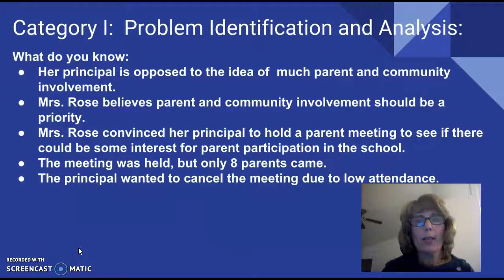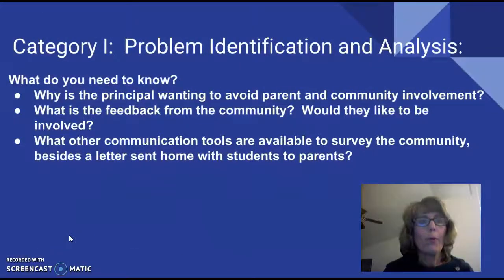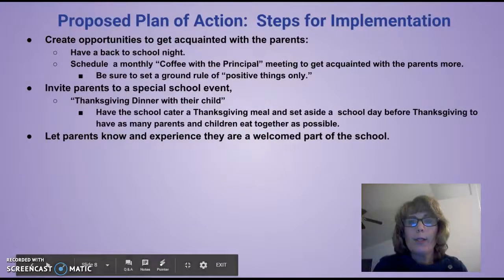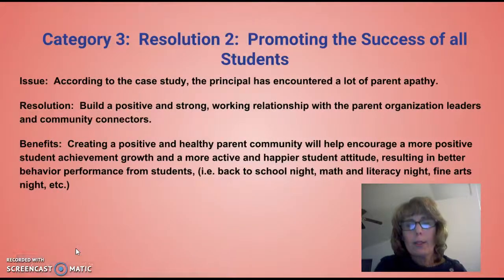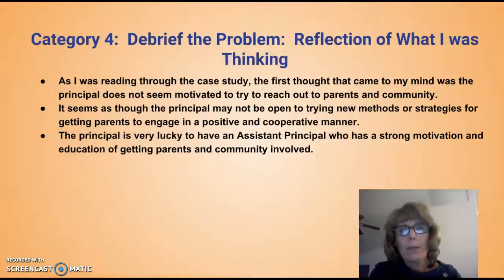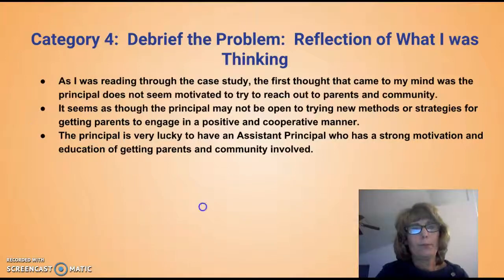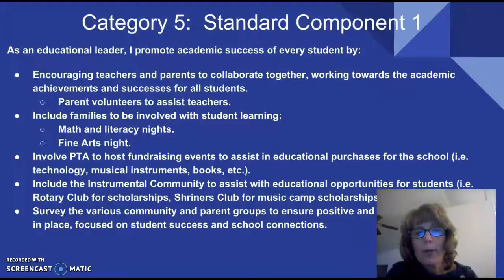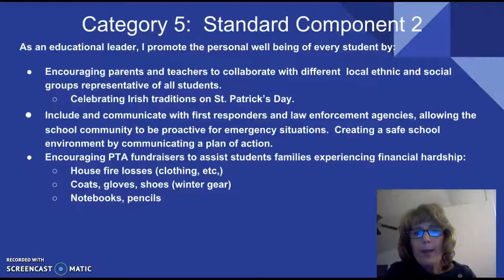Parental Apathy Case Study